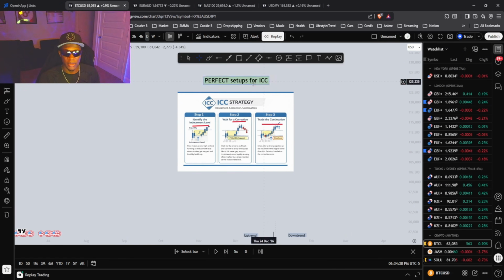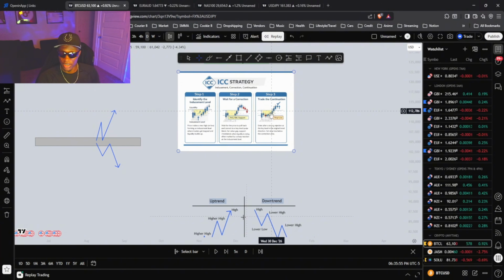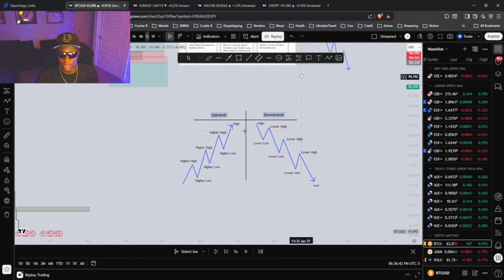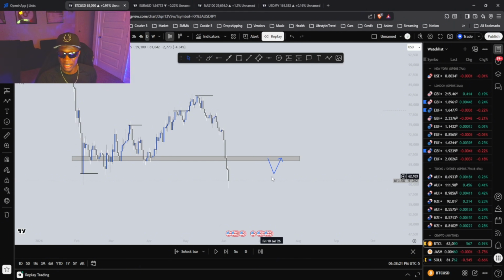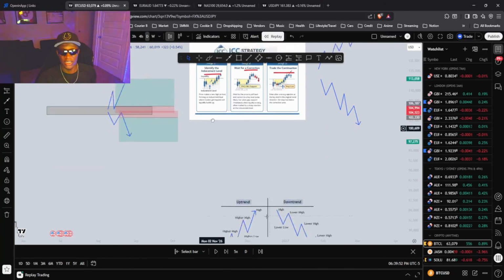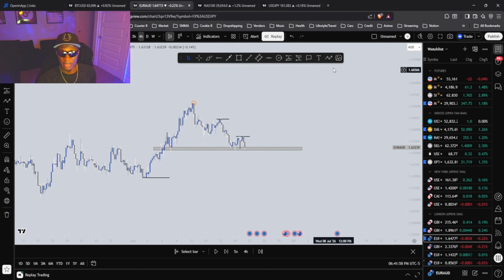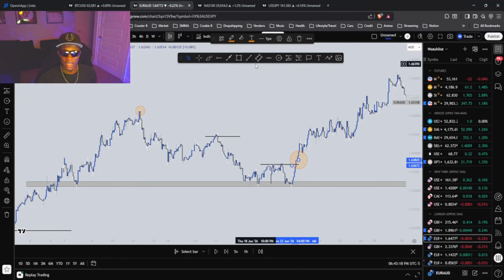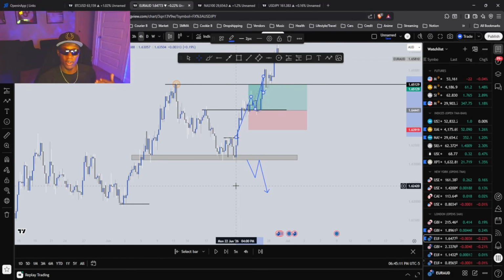How to have the Perfect Setup Trading ICC Strategy